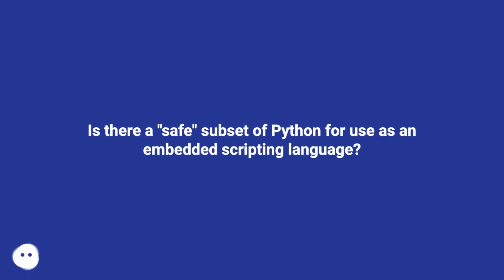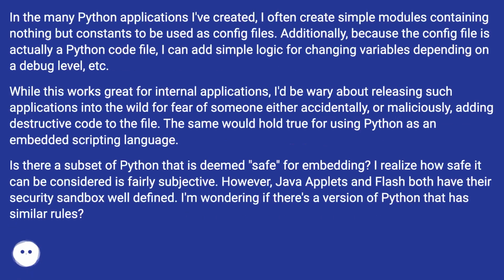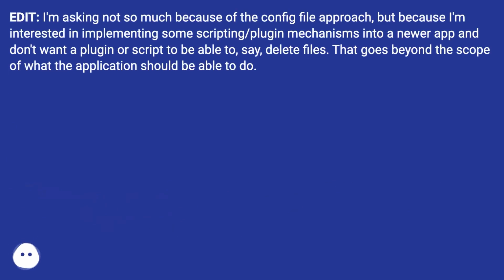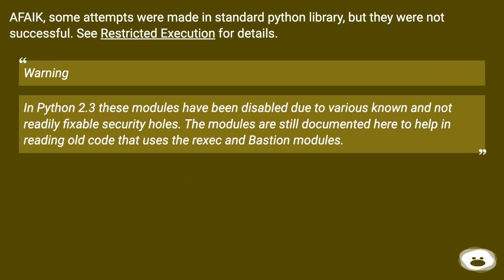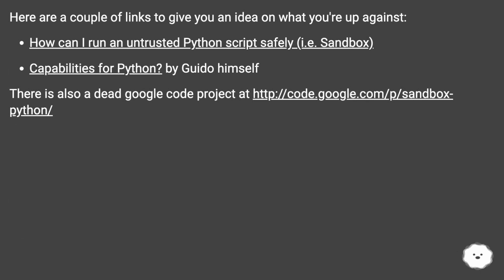Is there a "safe" subset of Python for use as an embedded scripting language?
Chapters
00:00 Is There A "Safe" Subset Of Python For Use As An Embedded Scripting Language?
01:13 Answer 1 Score 4
01:22 Answer 2 Score 4
01:43 Answer 3 Score 3
02:07 Accepted Answer Score 10
02:26 Thank you